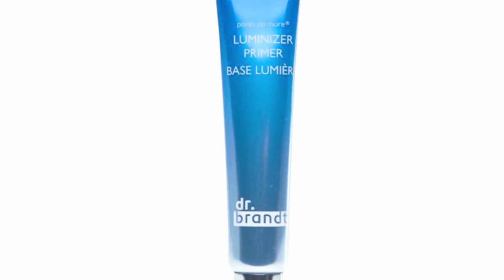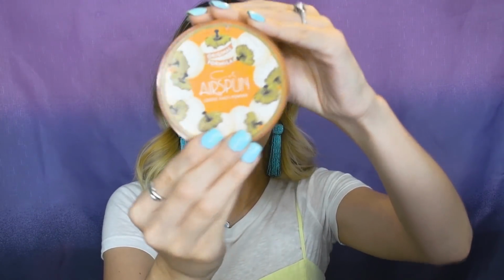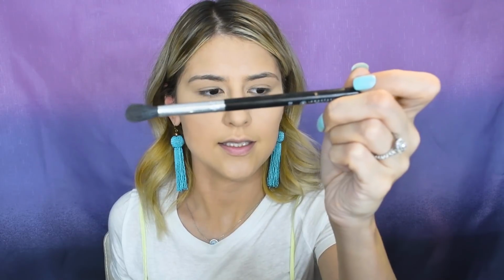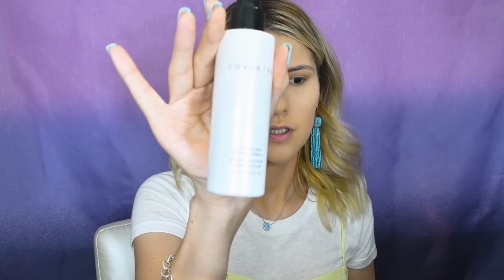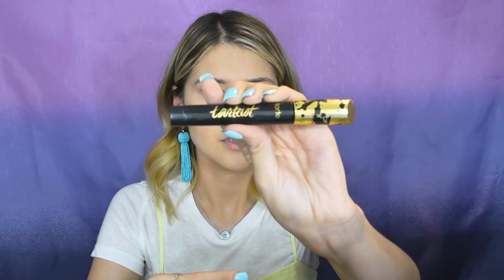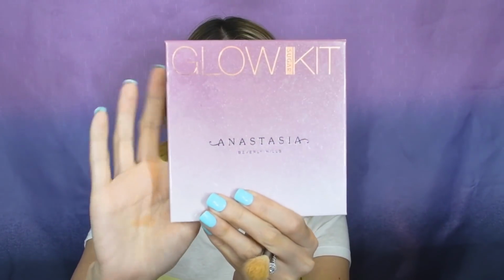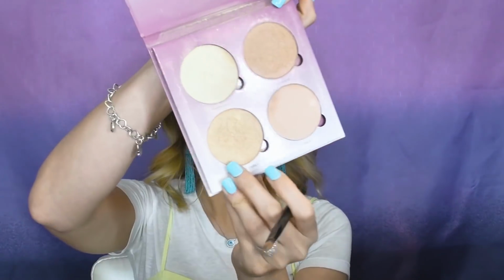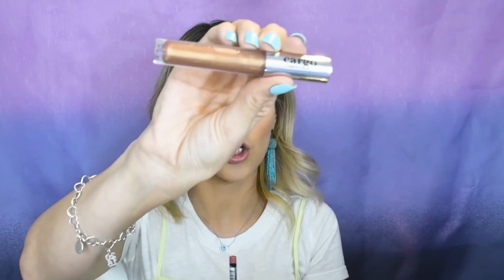Quick Everyday Look on a Budget!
Hello Everyone! This is the first of many videos to come!

This look was just an every day application perfect for work or every day life.

*Primer: Dr. Brant luminizer primer
*Foundation:Wet & Wild Photo-focus foundation
*Concealer: Trate shape tape
*Setting Powder: Airspum translucent powder
*Eyes: Kat Von D shade to light pallet using shadow play on crease. *Application: Anastasia Beverly Hills brush A12
*Shimmer shadow: Tarte rainforest of the sea volume 2 shade sunset. *Brush wet and wild shading brush.
*Eyeliner: Kat Von D tattoo liner
*Mascara: Tarte Tarteist mascara
*Lashes: Battington  Monroe 3D silk lashes
*Lash Glue: Duo clear glue
*Contour: Kat Von D shade to light pallet
*Brush: morphed natural hair brush
*Blush: Note desert rose 05
*Highlight: Anastasia Beverly Hills Sugar glow kit
*Brush: Morphe 510 brush
*Eyebrows: Anastasia Beverly Hills brow wiz (soft brown)
*Brow Gal tinten gel
*Lips: Lip liner NYX shade natural
*Cargo lip gloss shade Umbria
*Setting Spray: Cover FX Illuminating setting spray.